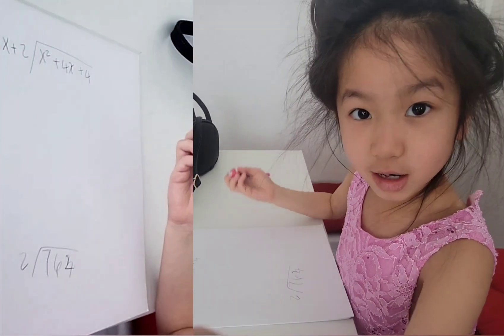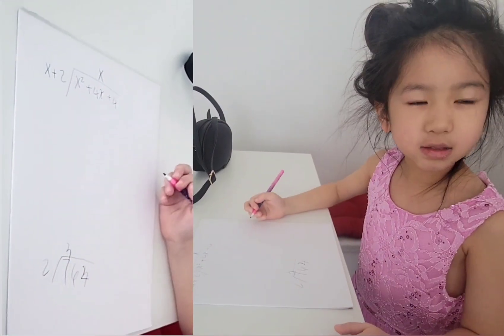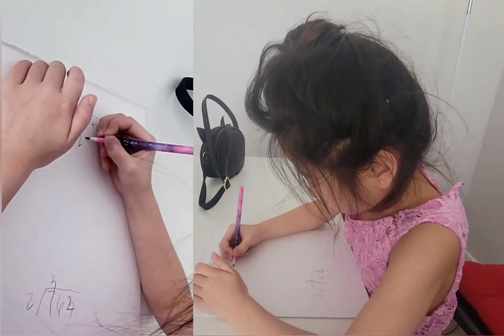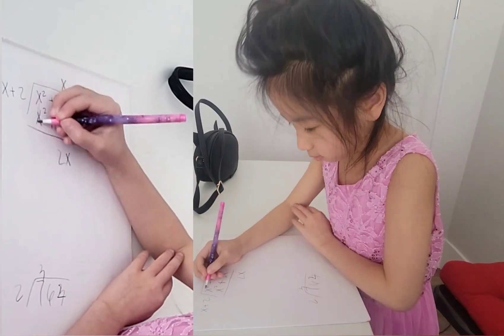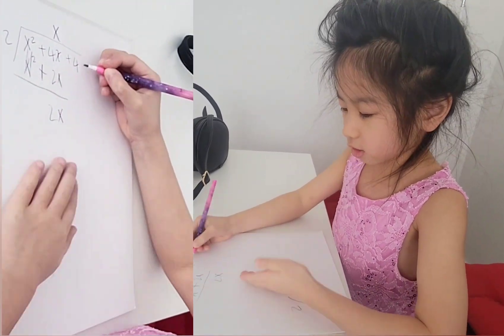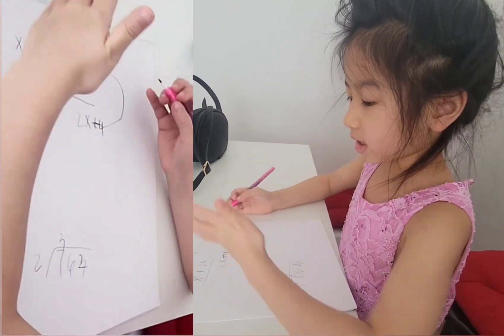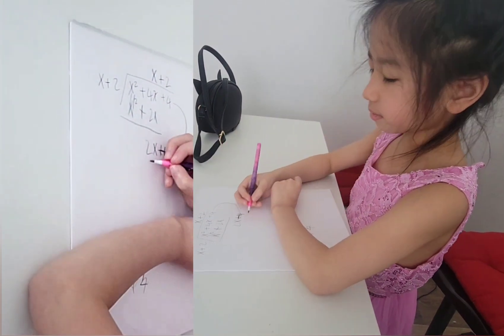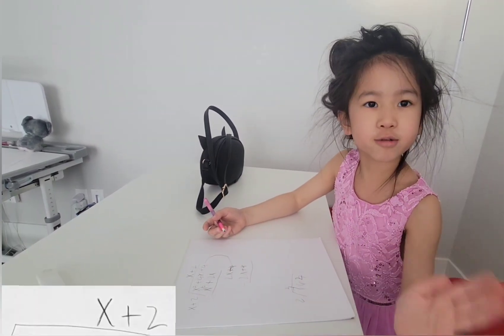Learn to divide polynomial by binomial (w/o remainder)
Work it just like a normal long division problem but remember your distribution rules and have fun!